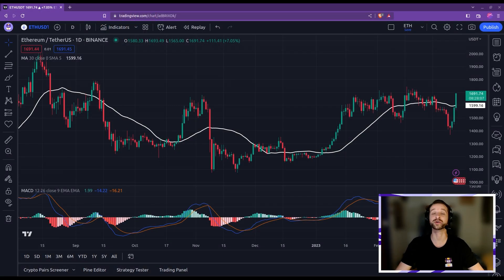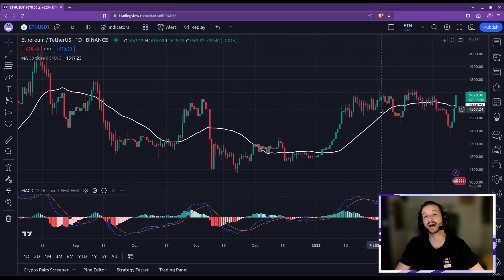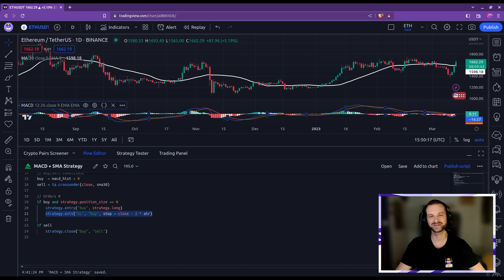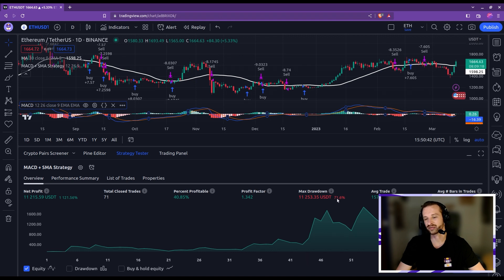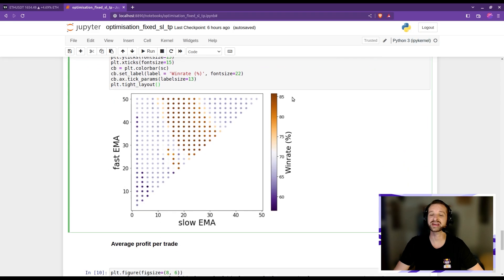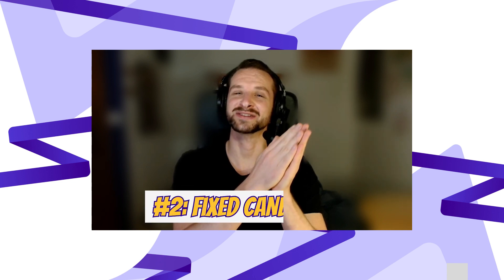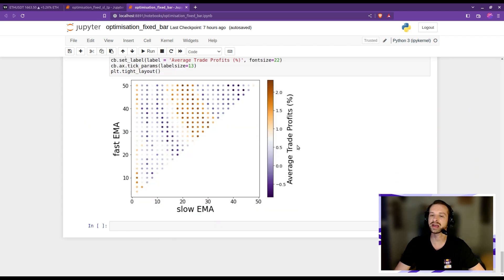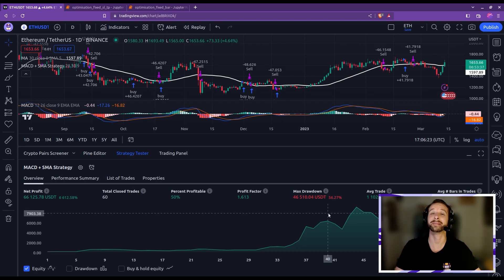How to TEST and OPTIMISE Trade Entries in Python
In this video you will learn how to test the validity of an entry and how to improve it. Your trading strategy should enjoy more profits, a higher winrate, and a lower maximum drawdown.

     Timestamps
00:38 Trading strategy
02:20 Fixed SL/TP exit method
05:24 Performance metrics
06:55 Fixed candle exit method
08:19 Improved strategy